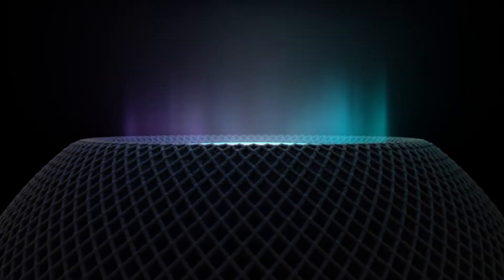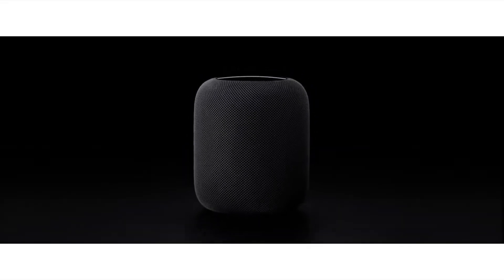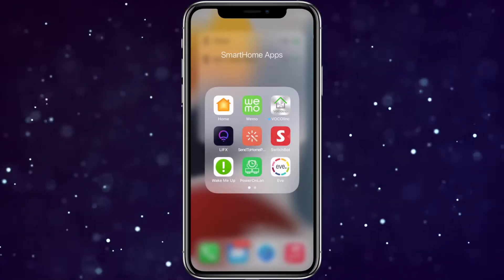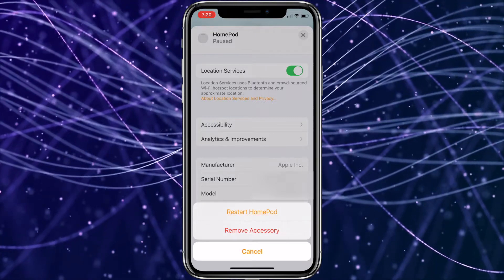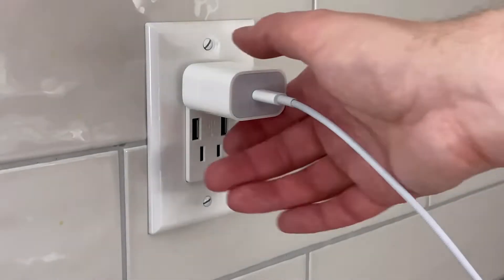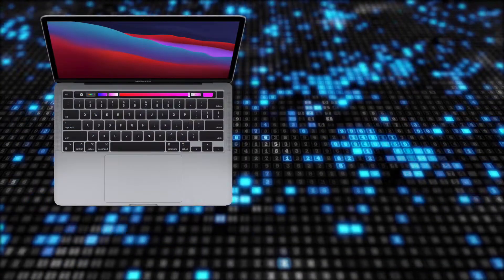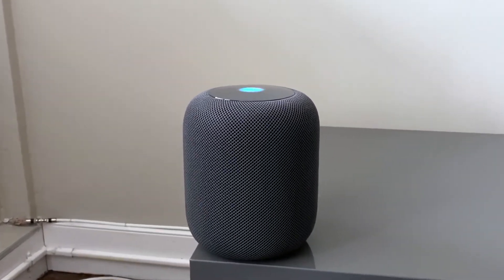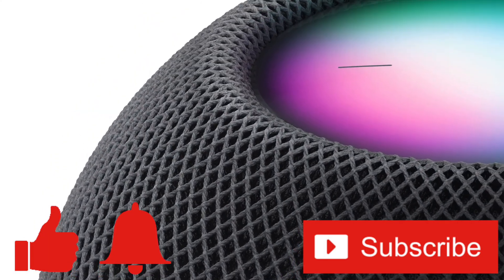How To Reset HomePod or HomePod Mini! (Fix Your HomePod!)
How To Reset HomePod or HomePod Mini!

Welcome to my short video about how to reset your HomePod mini. In this video I’ll show you how to reset both the HomePod mini and original HomePod from your iPhone or just using the HomePod or HomePod mini itself. Let’s get to it!